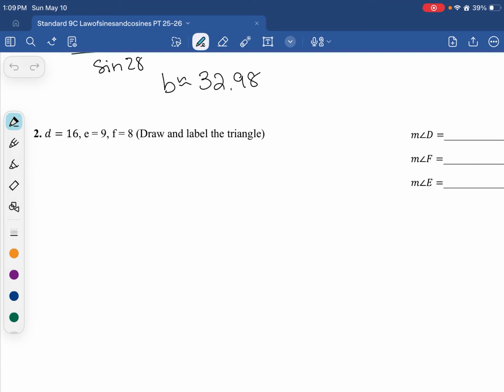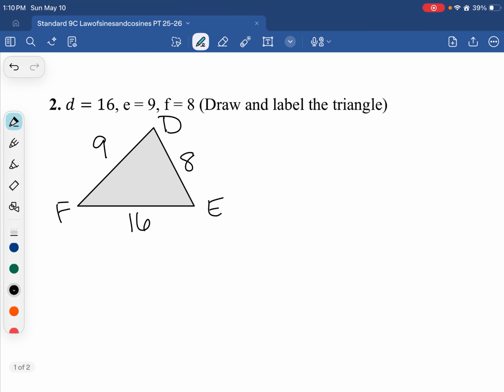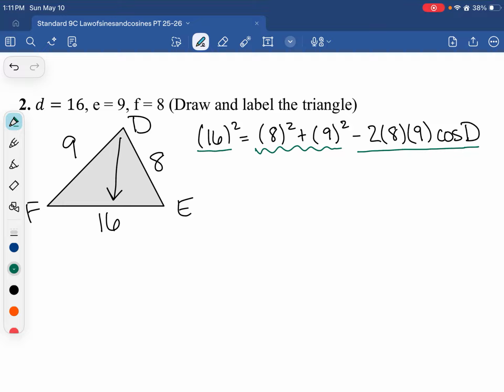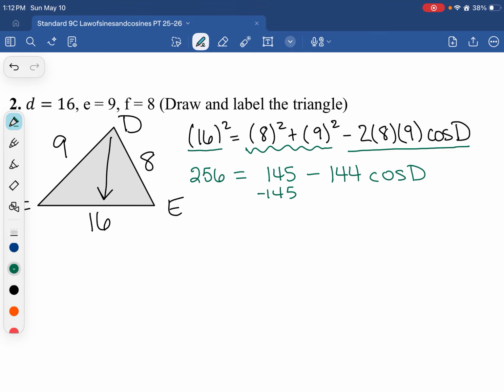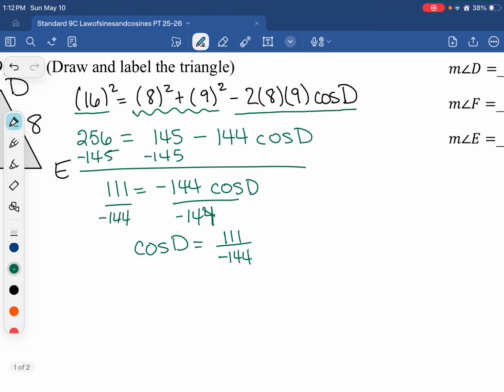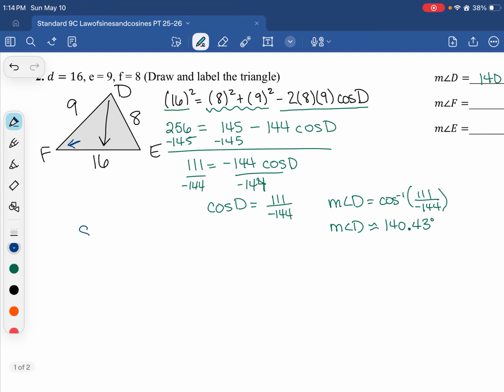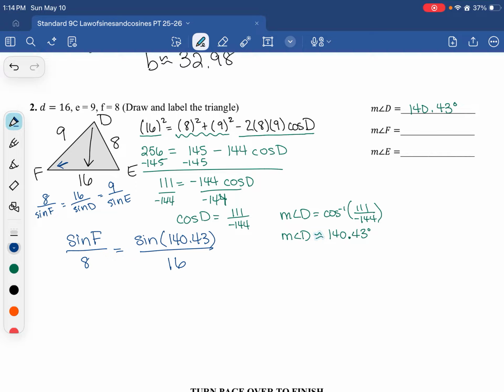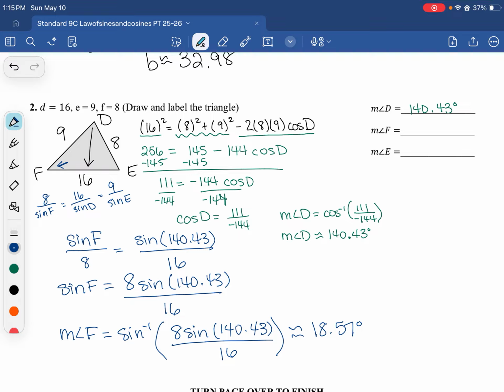Law of Cosines #2 like Form F (25-26 Priority Standards PT)